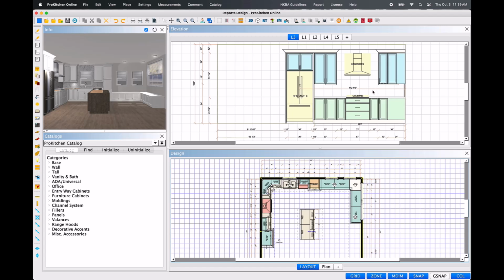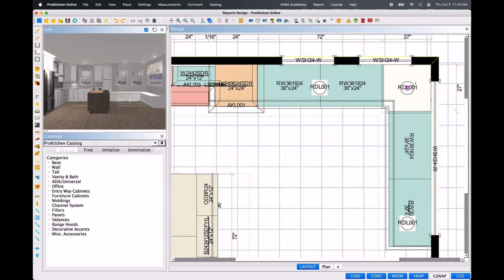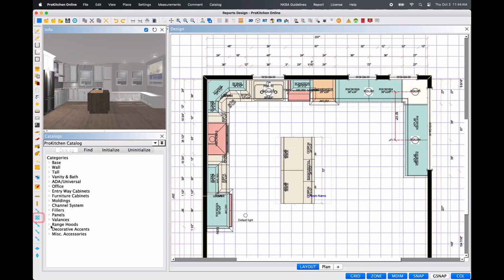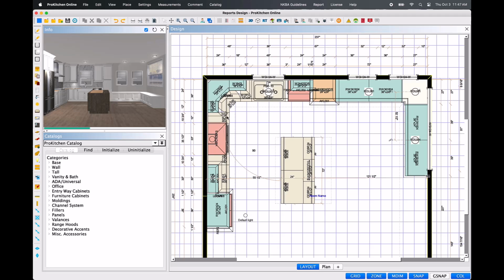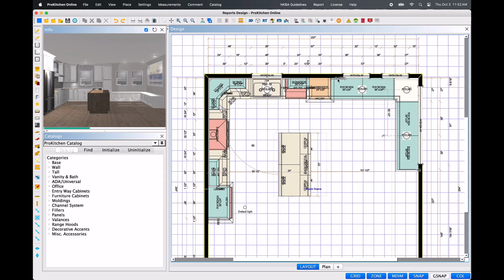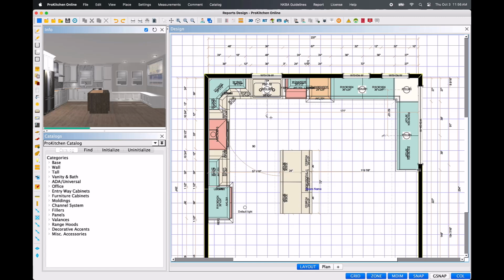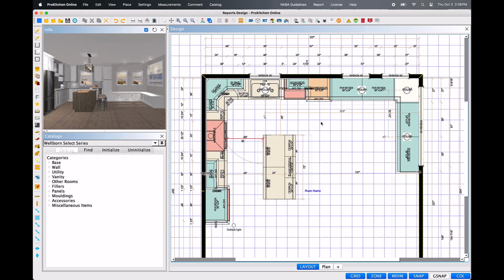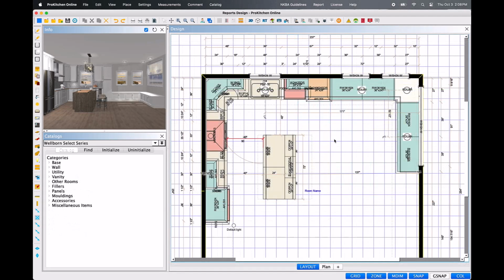Measurement Tools for Mac Users